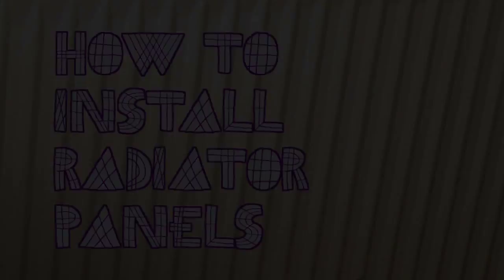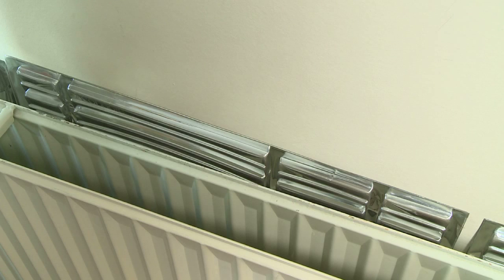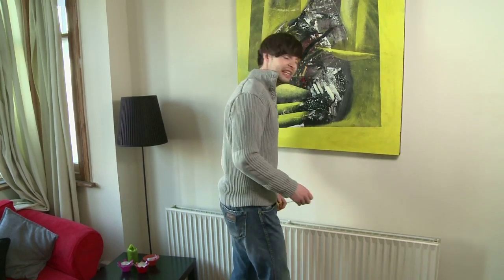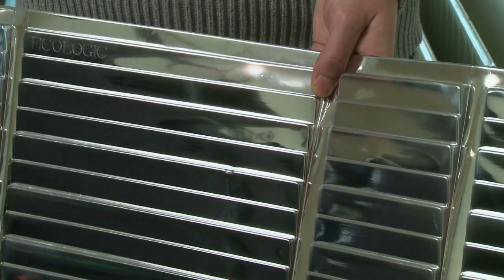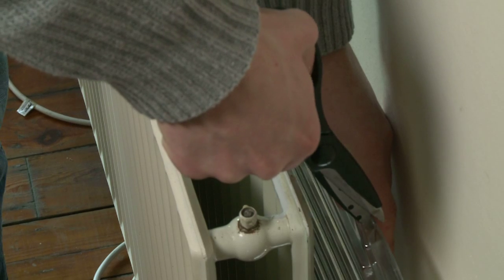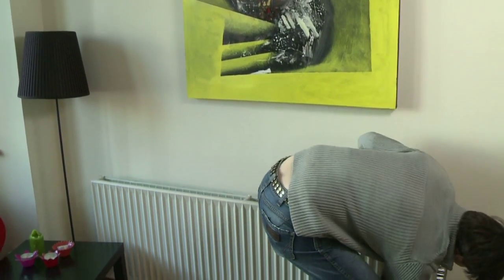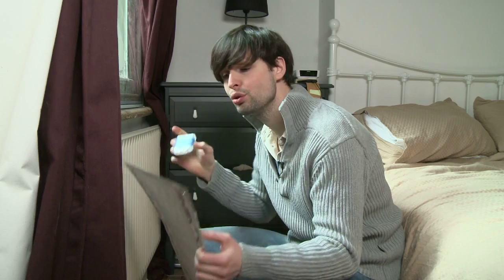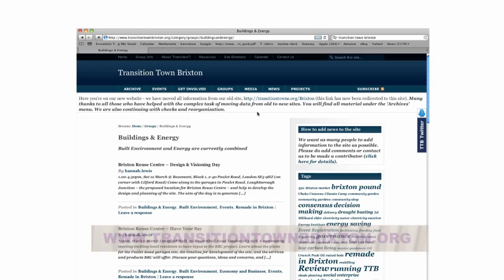How to install radiator panels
Runtime: 3 minutes
Writer/director: Ana Tovey
Producer: Rachel Wang
Starring: Kees Fredericks